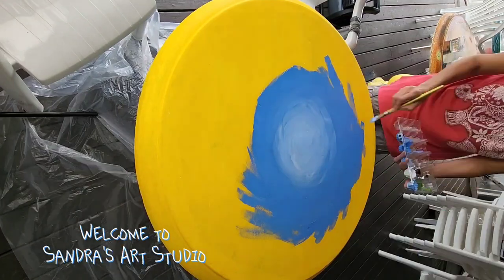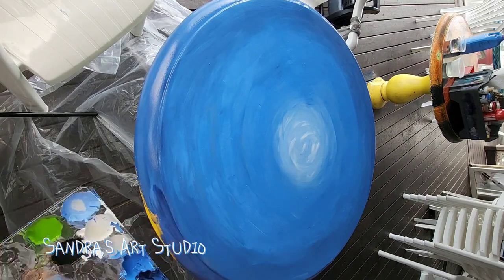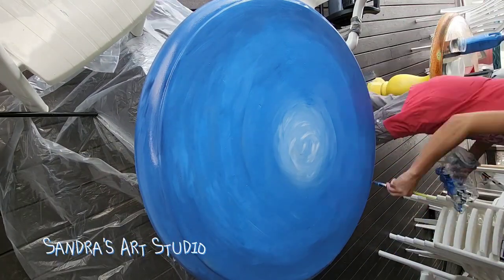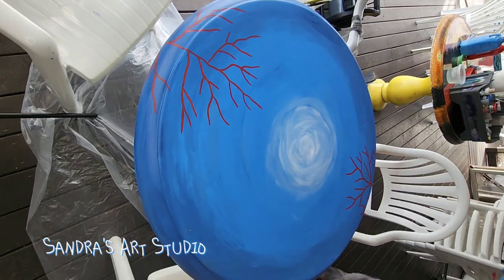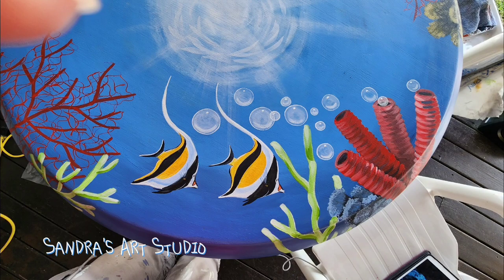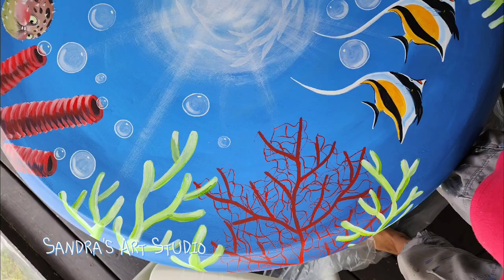Art on a Concrete Table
Using Behr exterior paint primer to do a under water seen and coated with resin once finished

I have a GiftShop/ArtStudio called Sandy Treasures Downtown Jensen Beach,  FL